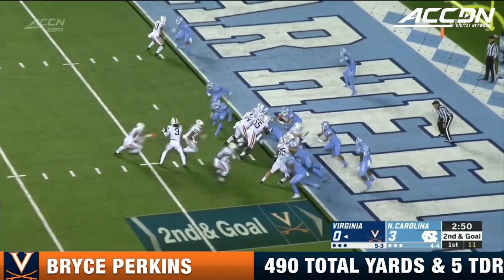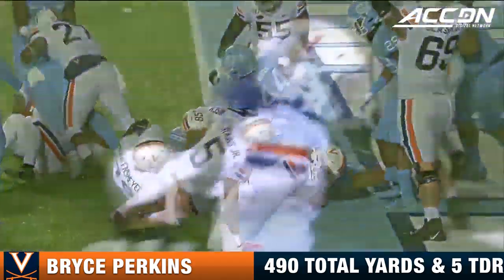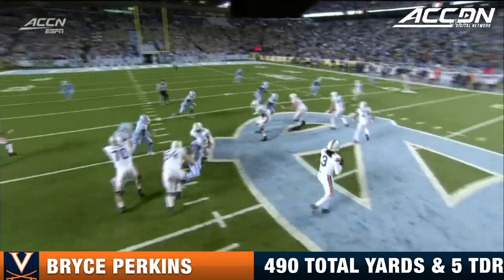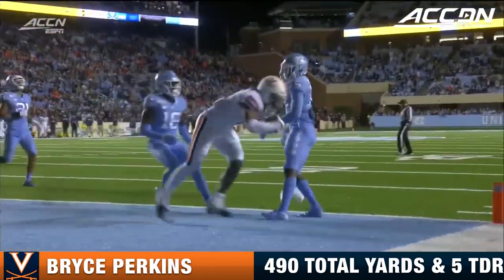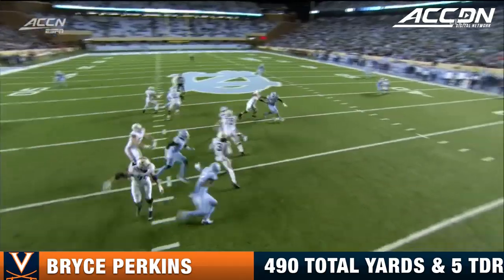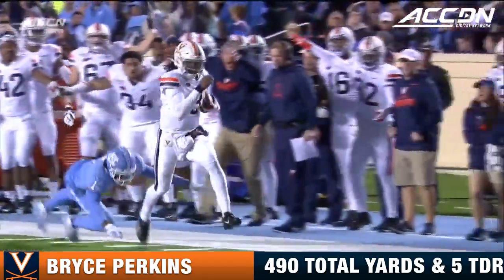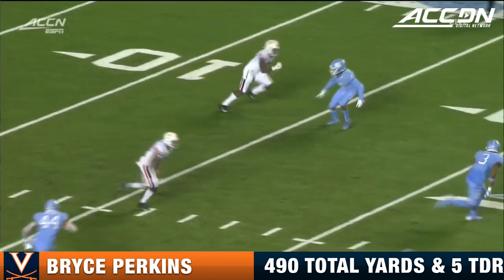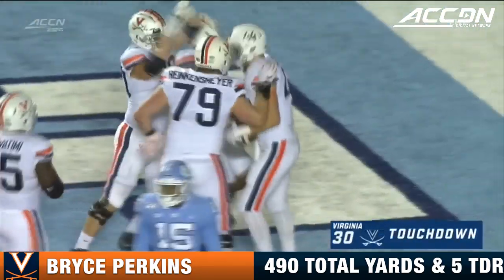Bryce Perkins Sets School Record For Total Yards in Virginia Win Over UNC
In an important win for the Virginia Cavaliers, senior quarterback

Bryce Perkins set a school record with 490 total yards of offense while also scoring five total touchdowns.  Perkins was 30-39 throwing the ball for 378 yards and three touchdowns, and he ran for 112 yards and two touchdowns.